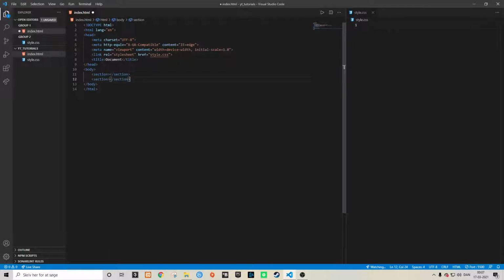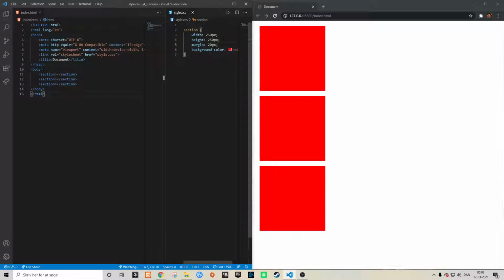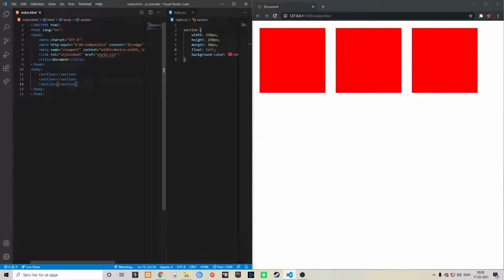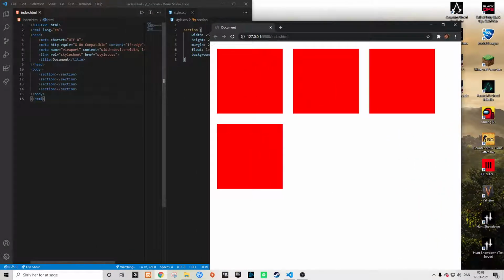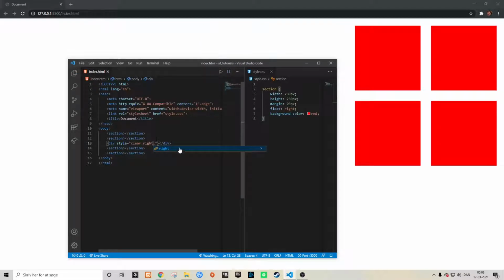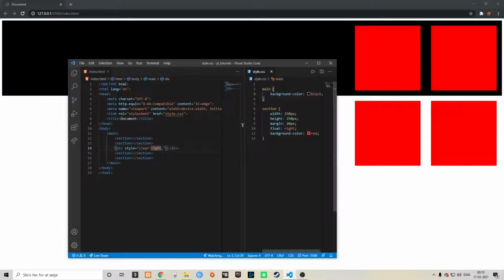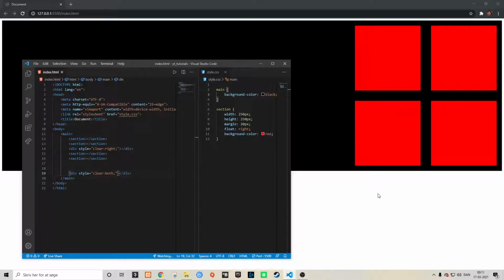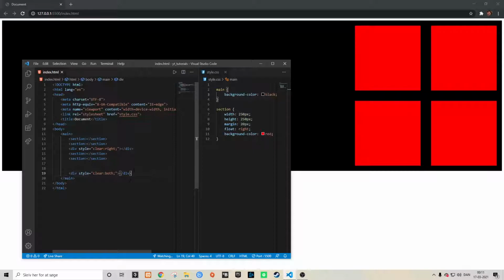Floats And Clears - HTML/CSS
Understand how to use Floats and Clears, easily.